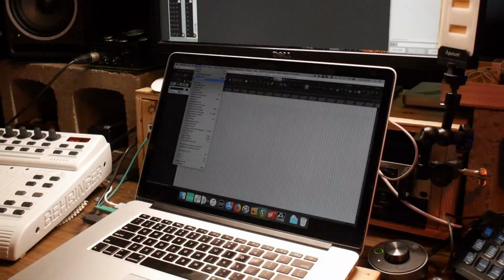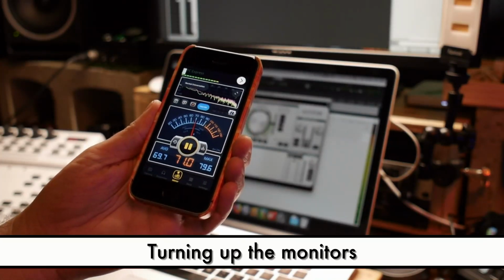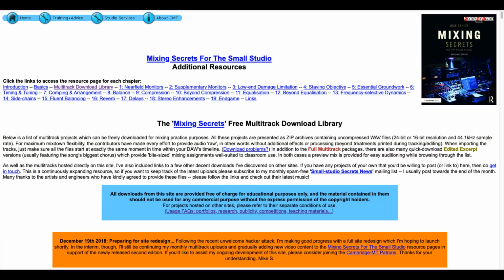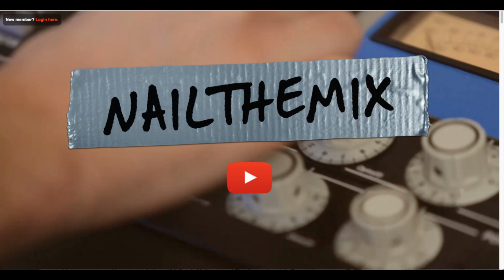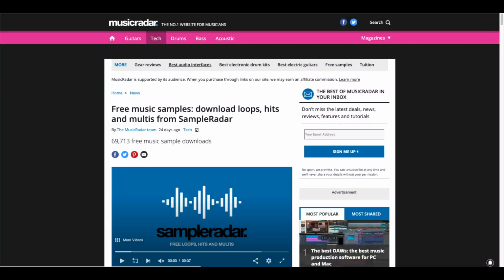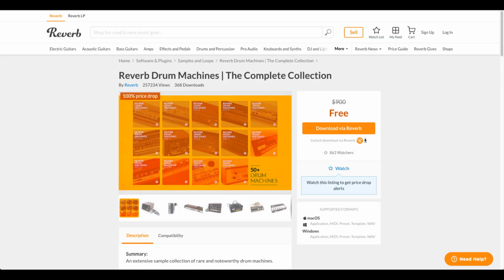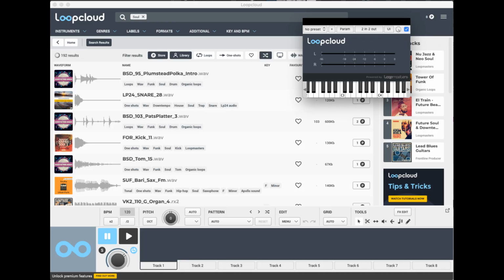Tips for learning mixing, using REAPER live, industrial vocal fx and more | REAPER BLOG Q&A 36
Welcome to another REAPER Blog Q&A Session!
In this one I'm answering community questions on mixing, free samples, industrial vocal fx and more.

If you want to support the channel and get some extra bonus content like the weekly Patron show episodes, bonus videos and sample libraries, head over and sign up as a patron.

01:22 - Q1 - consolidated vs stem files
02:37 - Q2 - reaper for live performances
04:01 - Q3 - learning mixing
06:32 - Q4 - where to get good free samples
07:49 - Q5 - Industrial Vocal FX